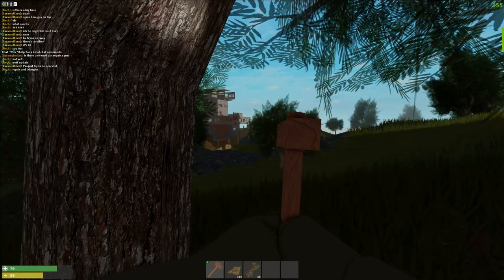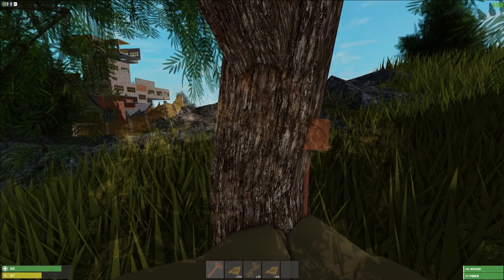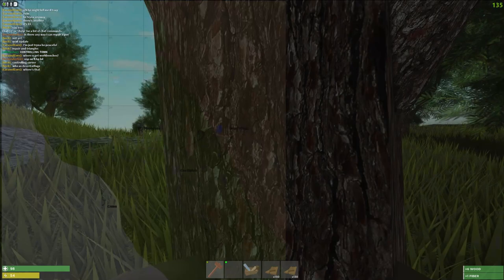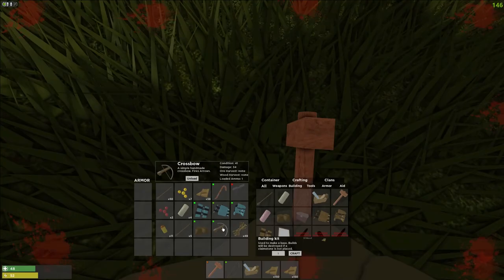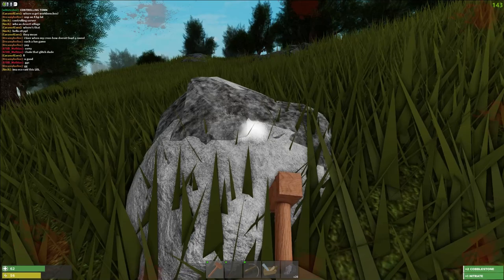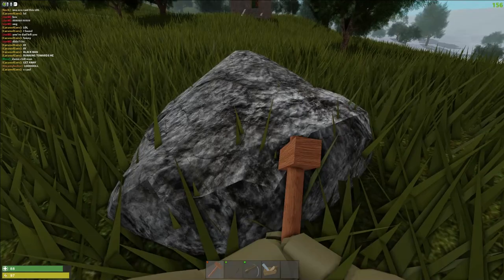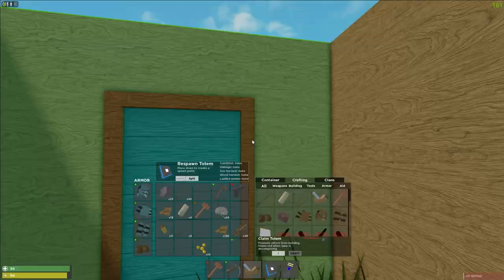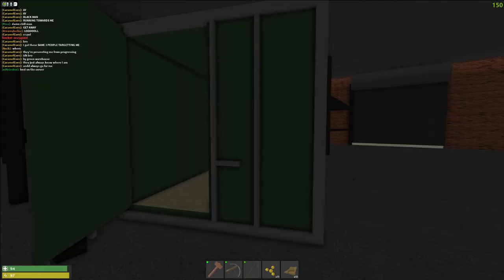I HAD AN INSANE BASE DEFENSE | TRIDENT SURVIVAL | ROBLOX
AR2 Apocalypse rising 2 gusmanak Roblox Dualpoint interactive Zach Attack Stud PlazmaOK Prazzy King Zay Tense Gamez Sweret Oscar Alabamabigboy I GOT RUSHEWD Special Weapons Roblox Apocalypse Rising 2 Apocalypse rising 2 montage Roblox FPS unlocker 4.4.2 Apocalypse rising 2 patriot Apoc2 Valorant montage